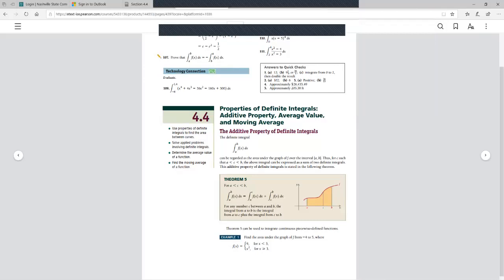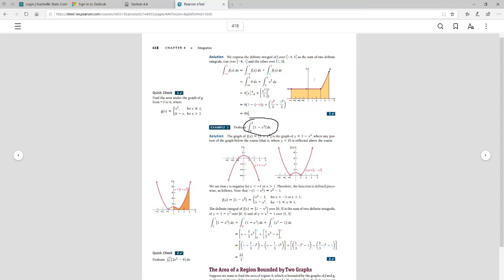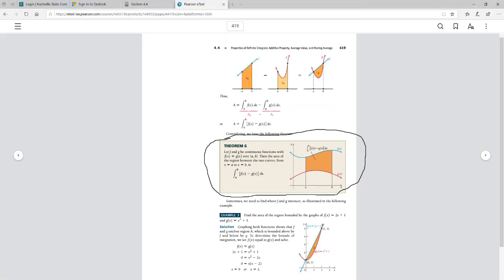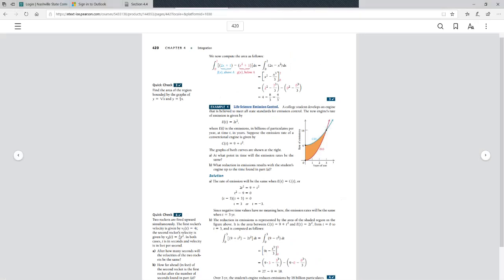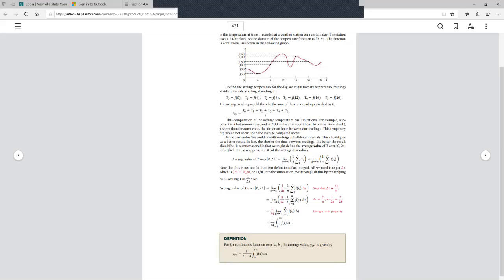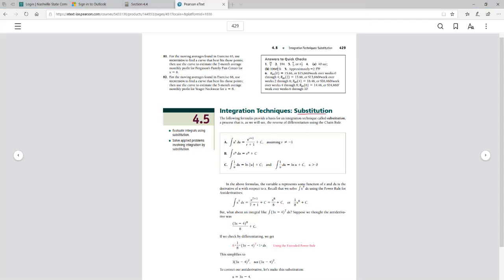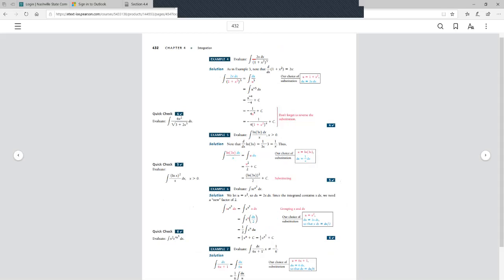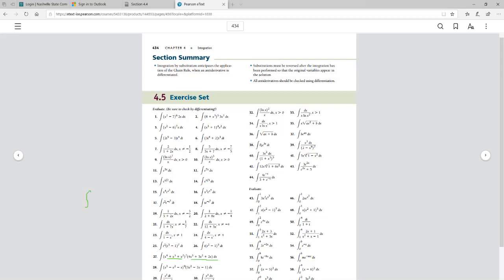Zoom 10: Properties of Integrals and Integration by Substitution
Brief overview of properties of integrals, including the additive property, average value, and moving average. Also an introduction to integration by substitution.